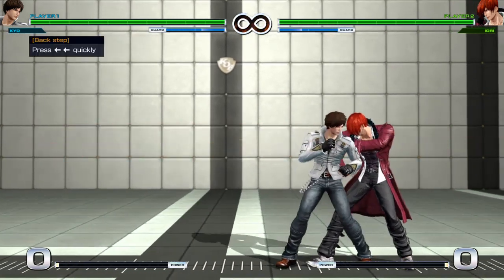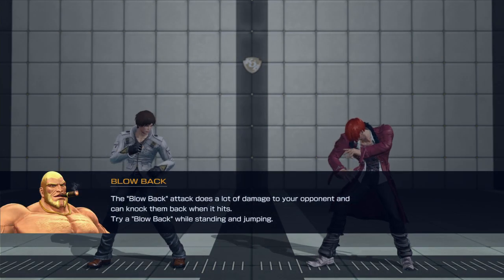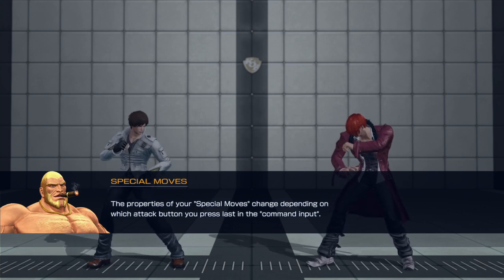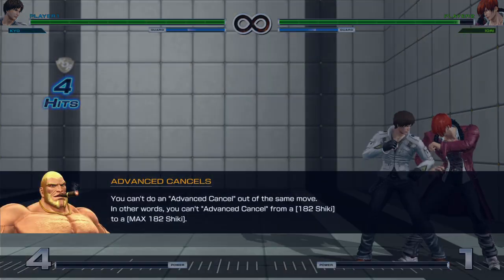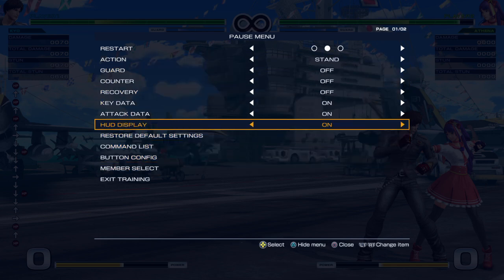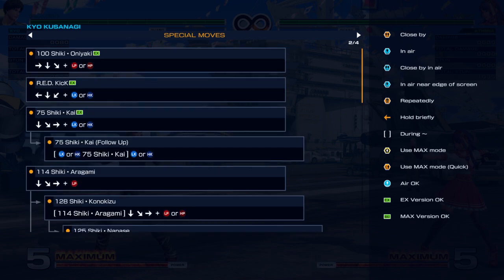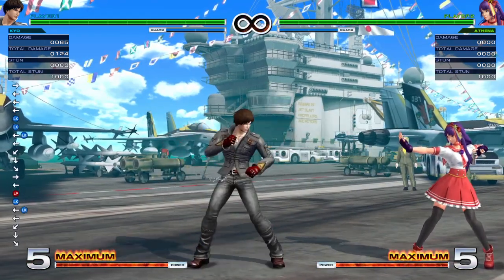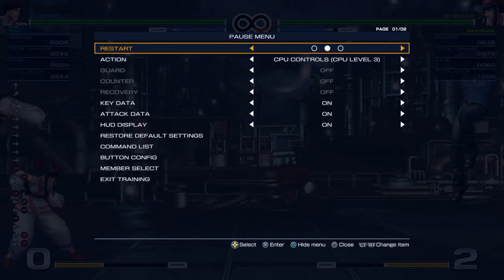THE KING OF FIGHTERS XIV (PS4) 01 Kyo Tutorial | KOF 14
For those keeping track, this is the first polygonal PS4 King of Fighters game. At least this entry has parallax scrolling!